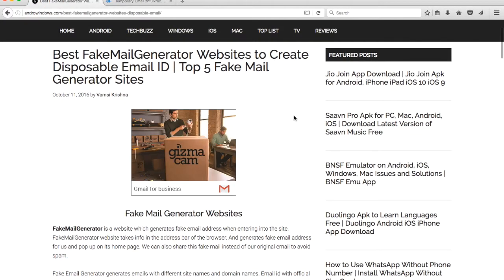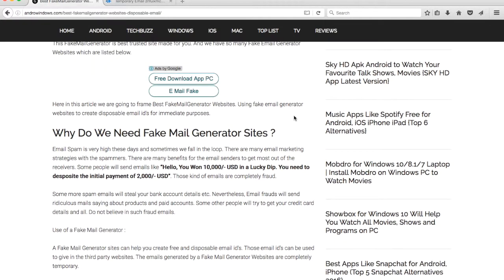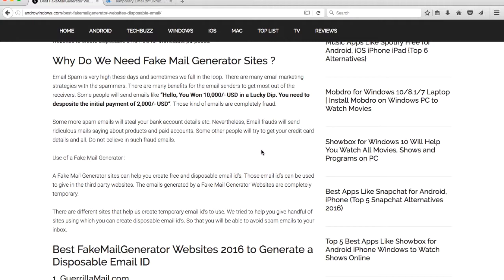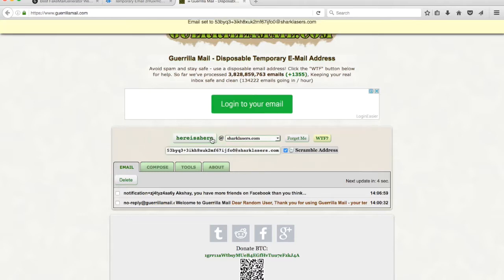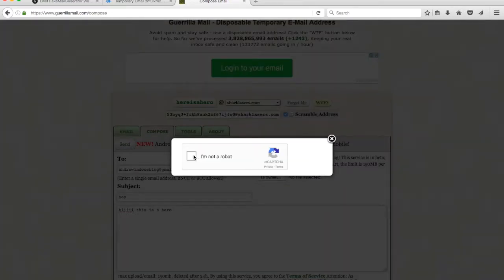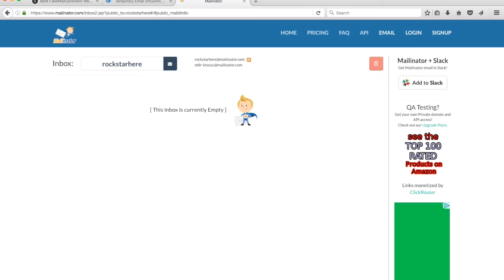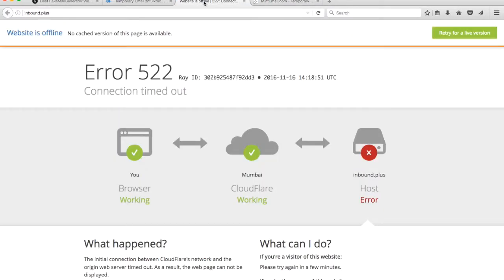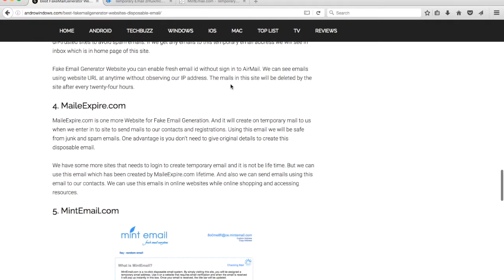Best FakeMailGenerator Websites to Create Disposable Email ID's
Now it's super easy to stay away from spam emails using best fakemailgenerator sites. You can generate fake email addresses that you can use to send, receive and read the emails for free. Watch the video for more fake mail generator sites.